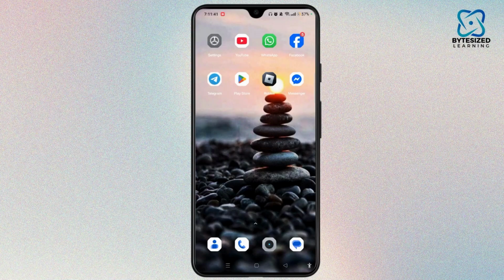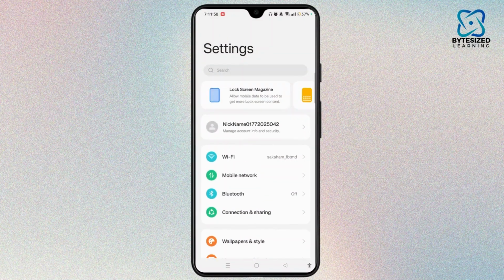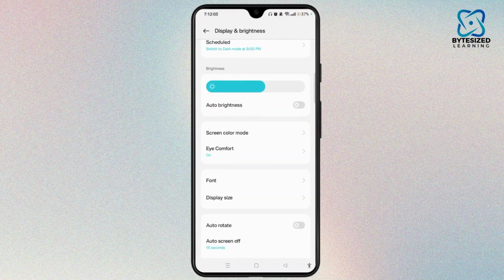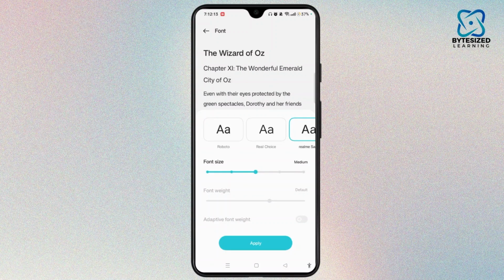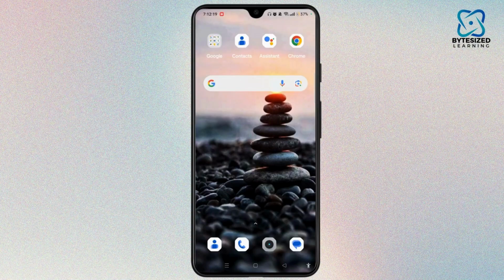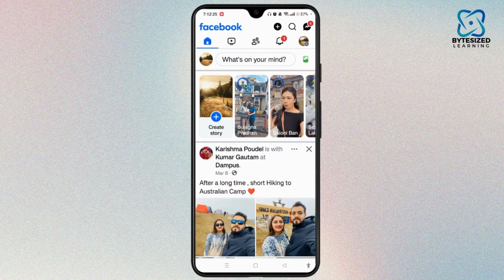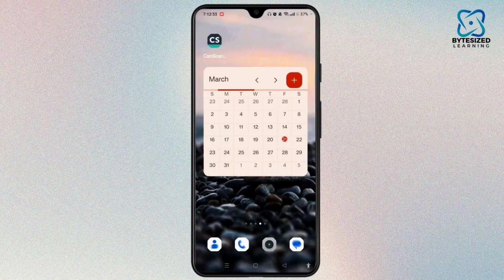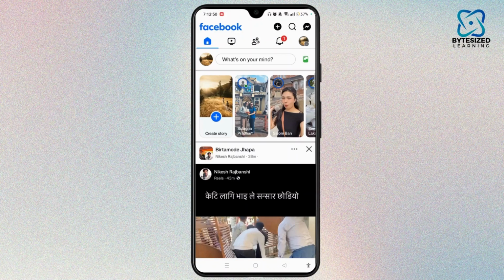How to Fix Facebook Screen Size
📱 How to Fix Facebook Screen Size on Android (Easy Steps!)
Struggling with Facebook’s screen size on your Android phone? In this quick tutorial, Rose shows you how to easily adjust the Facebook screen size by changing your display settings. Follow these simple steps to customize your viewing experience!

🔹 Steps Covered:
✔ Open Settings
✔ Adjust Display & Text Size
✔ Apply Changes & Check Facebook

Chapter Timestamps:
00:00:00 - Introduction
Learn how to fix Facebook screen size on Android.

00:00:10 - Open Settings
Go to your Android phone’s settings.

00:00:20 - Display & Brightness
Navigate to "Display and Brightness" settings.

00:00:30 - Adjust Text/Font Size
Use the slider to increase or decrease size.

00:00:45 - Apply Changes
Tap "Apply" to save your settings.

00:00:55 - Check Facebook
Open Facebook to see the changes.

00:01:05 - Conclusion